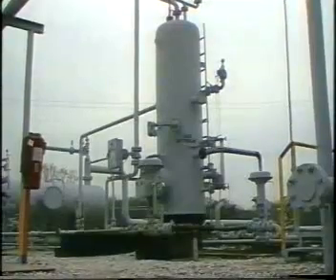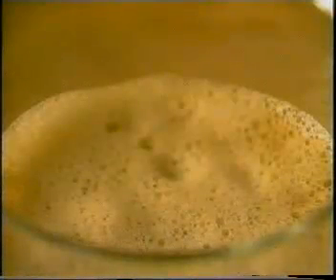separation in oil and gas industry part - #10- separator operation problems.